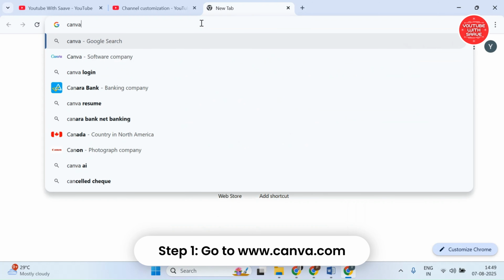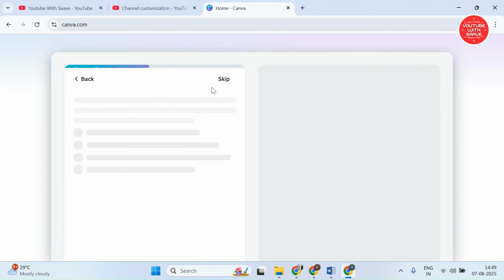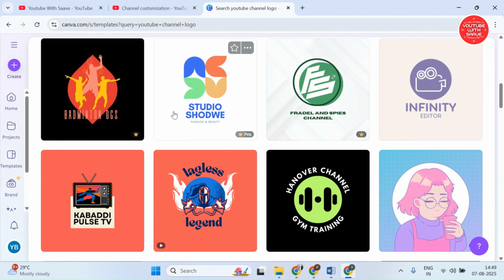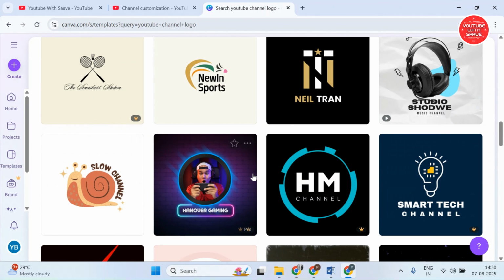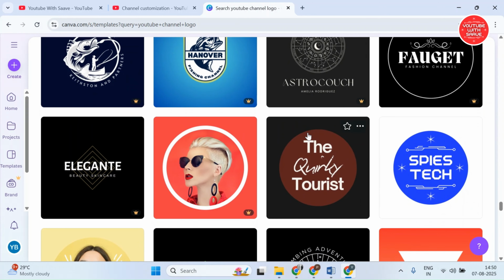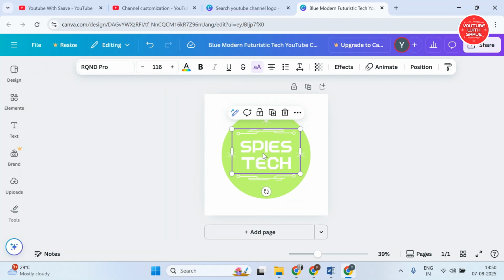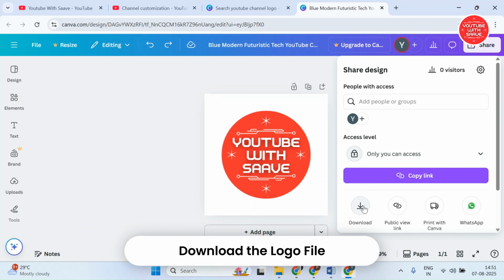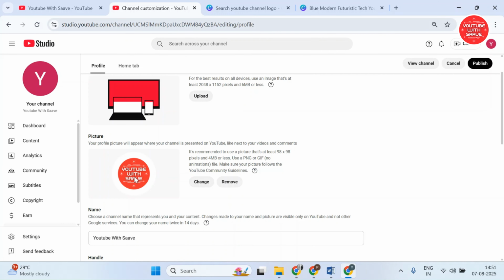How To Make Logo For Youtube Channel Of Your Own For FREE? | Youtube With Saave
Learn how to create a professional and eye-catching logo for your YouTube channel — for FREE!

🎯 Want to design a professional logo for your channel without spending a single rupee? 🎨✨ In this tutorial, Youtube with Saave shows you step by step how to make logo for YouTube channel of your own absolutely free using easy online tools like Canva.

In this video, you’ll learn:
✅ How to brainstorm and design a unique logo for your brand
✅ Step-by-step process to create logo using Canva
✅ Tips to make your channel logo stand out and look professional

Whether you’re just starting your YouTube journey or looking to rebrand, this guide from Youtube with Saave will help you create a stunning logo quickly and easily!